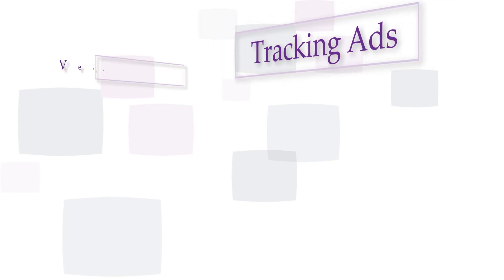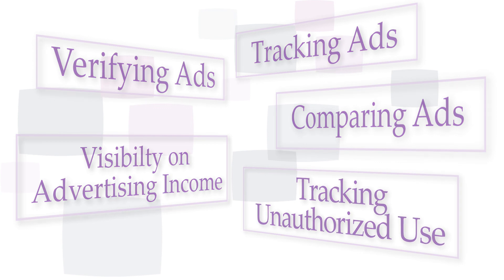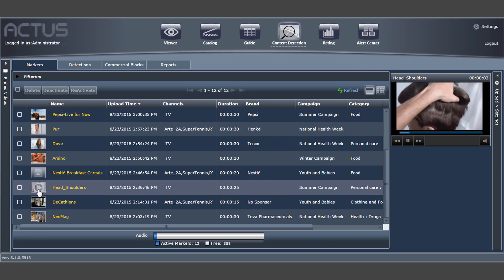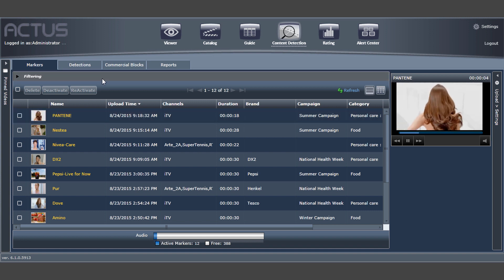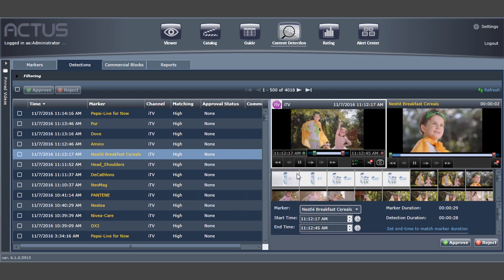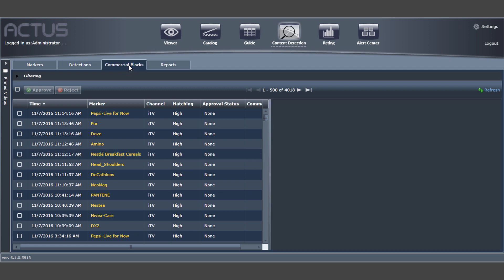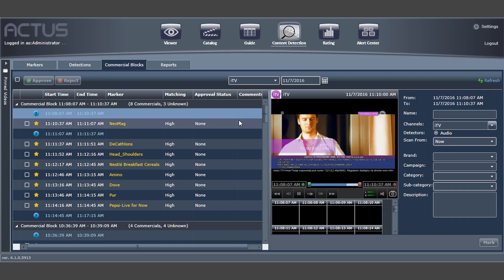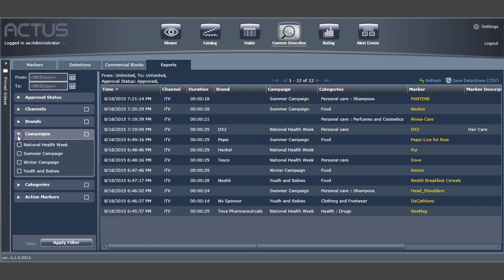Ad Detection with Actus Ad Watch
Automatic Ads Detection - Maximize Ad Revenues

Efficiently analyze your ads revenues versus competitors
Audio and video content detection

The task of verifying whether commercials were aired or not is becoming increasingly complex due to the need to search within a growing number of TV and Radio channels. Manual operation is time consuming, subject to errors and costly.

Based on advanced fingerprinting technology, Actus AdWatch is a complete workflow for automatic audio and video content detection, including advertisements and promos. AdWatch is the optimal solution for ads verification, creating affidavits and compliance with visual proofing, increasing your ads sales, and performing competitive ad analysis.
AdWatch does not require any advance watermarking of the feeds and can also be used to detect content that is aired on channels without the content rights.

Actus Adwatch used for Anti-Piracy
Different methods to protect your content are expensive and time-consuming. Actus Adwatch for automatic content detection can detect if your content was aired on a selected list of TV channels and websites. The system will run automatically and provide an alert each time your content is aired on unauthorized channels. Reports will be created, including a visual proof for each such detection. Adwatch delivers a cost-effective solution to prevent anti-piracy and eliminate revenue loss.

Metadata management
AdWatch is delivered with a complete database powered by Oracle, and is customized to your needs.
Specific fields can be easily added, depending on the profile of the users (i.e., broadcaster, media agency, regulator, and political party).

Additional features:
- AdWatch scans previously recorded material retroactively to make sure no content is undetected
- AdWatch separates detections with 100% matching from those with medium or low matching (such as a shorter version of the same ad)
- AdWatch produces ads affidavits reports for advertising (traffic) aired
- AdWatch automates competitors ads monitoring
- AdWatch generates ads reports based on both fingerprinting and as-run log files integration
- AdWatch monitors local and remote media campaigns, providing a centralized solution